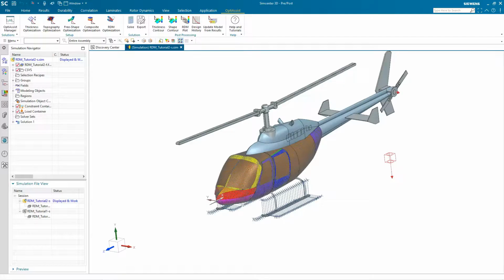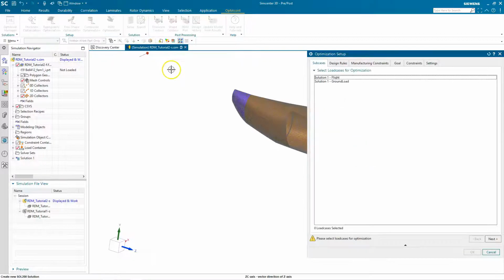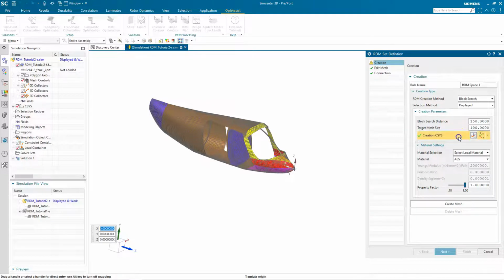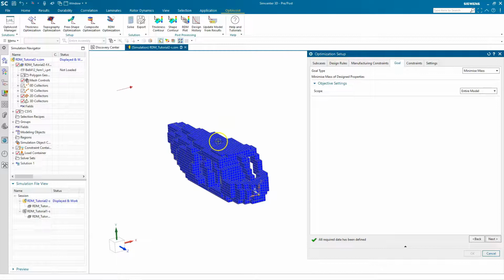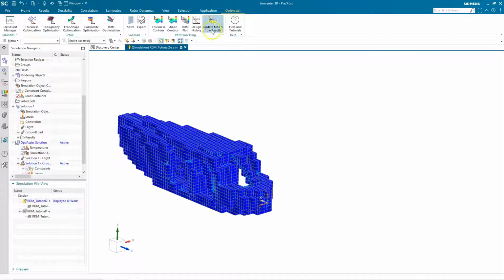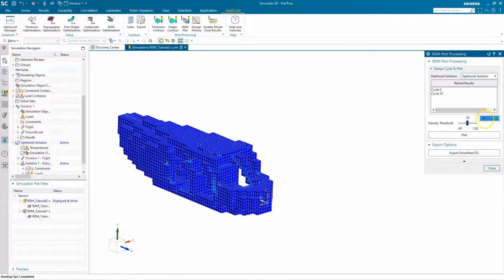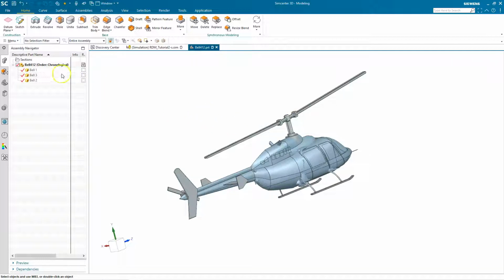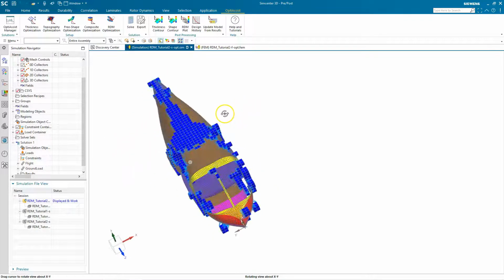OptiAssist for Simcenter3D v3 RDM Tutorial 2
Tutorial of OptiAssist for Simcenter 3D's Reinforcement Derivation Method (RDM).
Learn how to identify new load paths and areas to reinforce assembly structures to meet structural requirements.